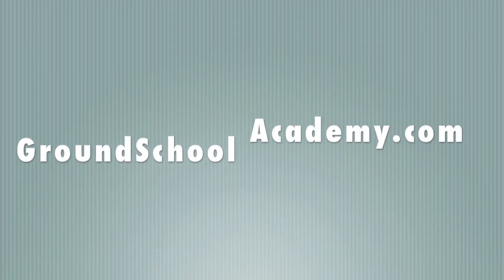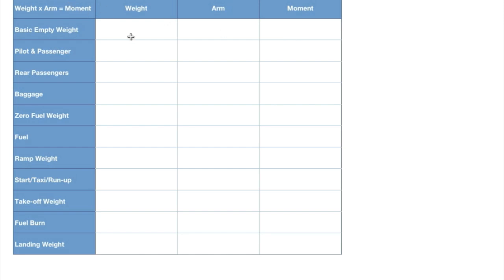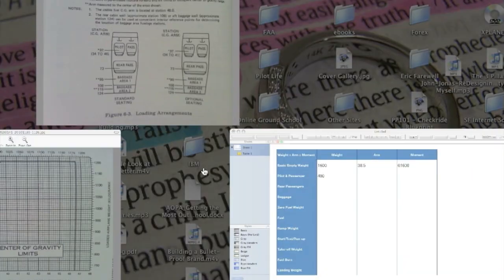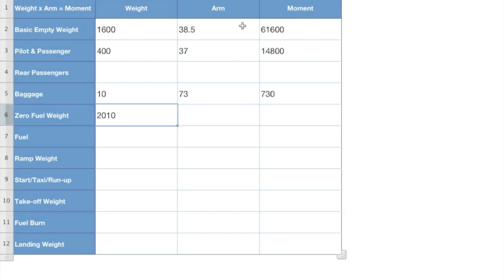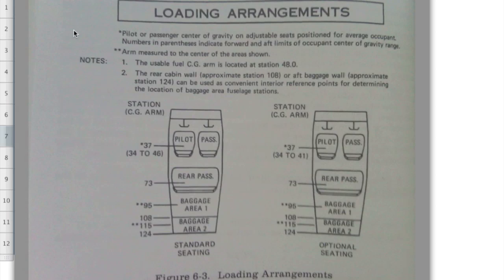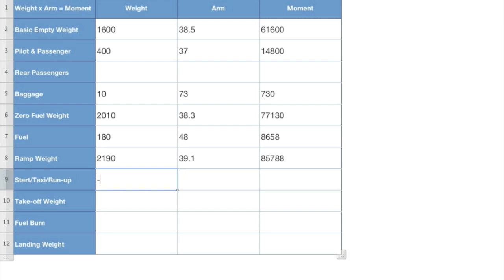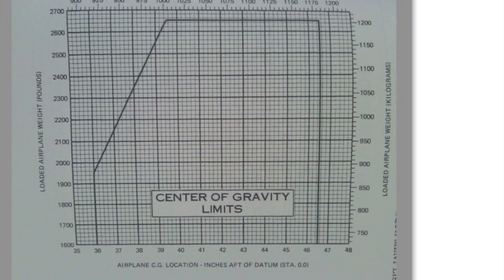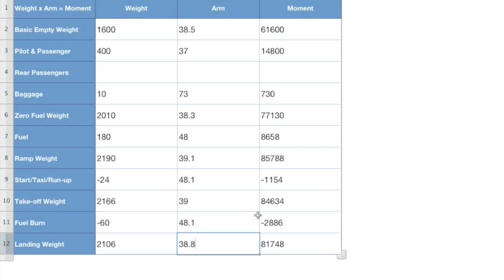Aircraft Weight and Balance Part 1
Aircraft Weight and Balance Part 1 In this video I'll give you a first look at my exclusive weight and balance document that you can print and keep. In addition I'll teach you how the heck to use it!